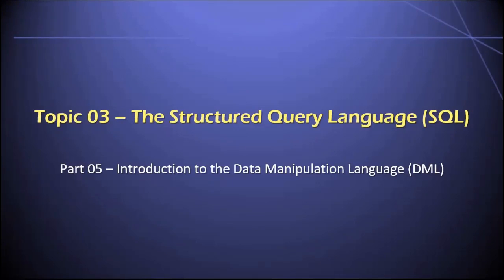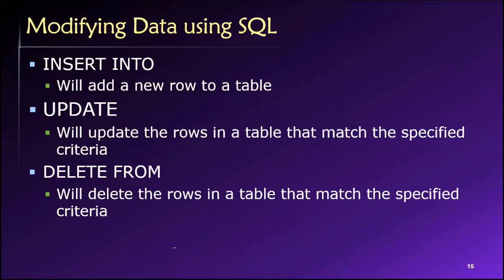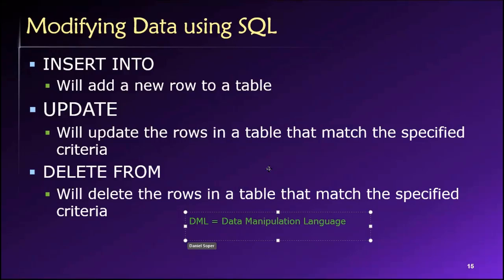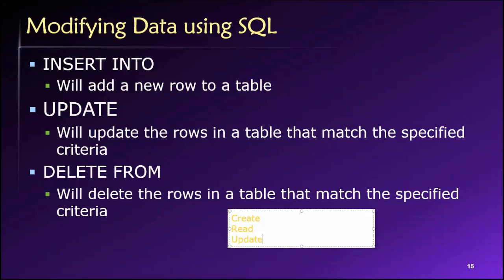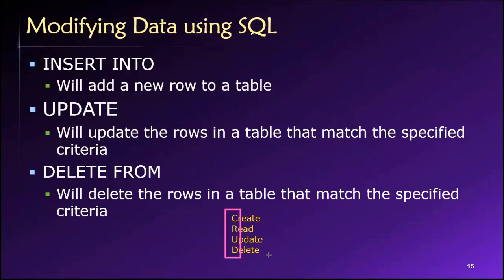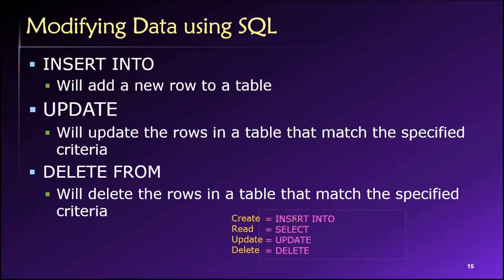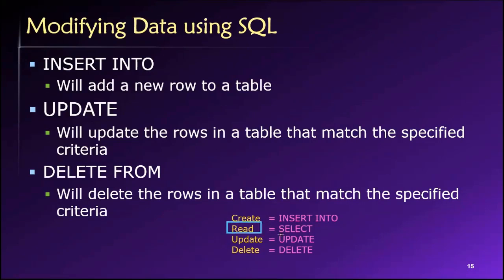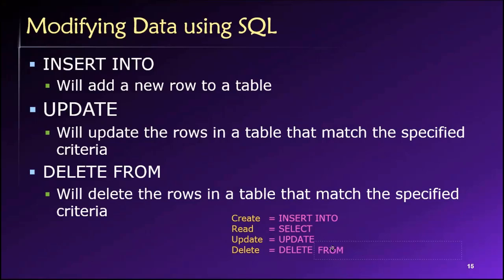Topic 03, Part 05 - Introduction to the Data Manipulation Language (DML)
Dr. Soper provides an introduction to the Data Manipulation Language (DML) component of the broader Structured Query Language (SQL). This video is Part 05 of Topic 03 in Dr. Soper's class on Database Design and Management.